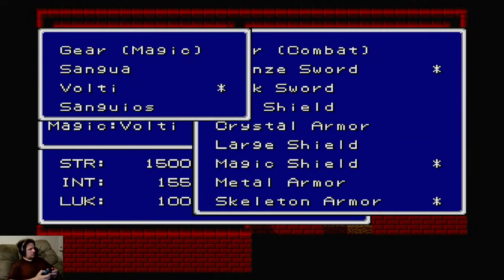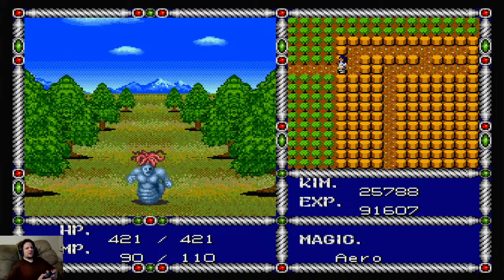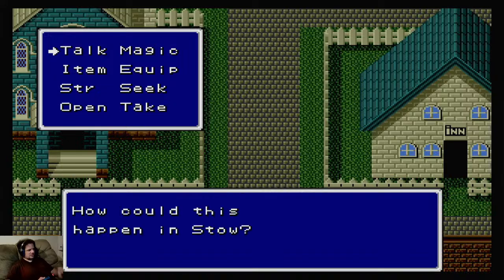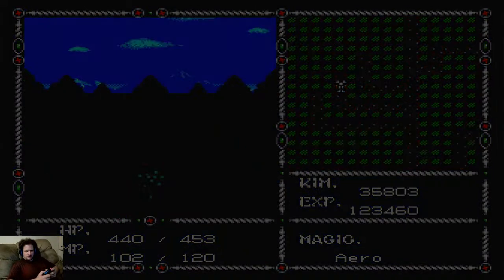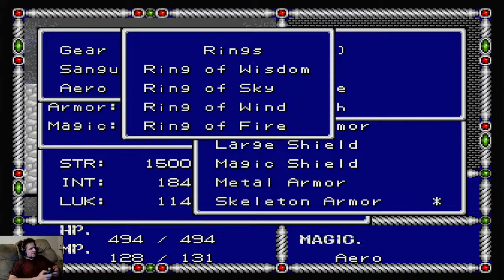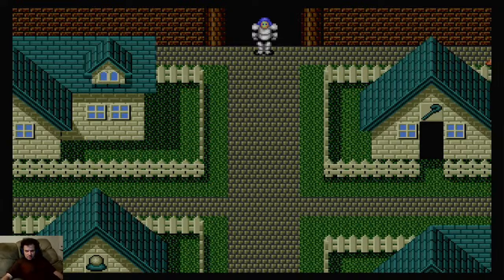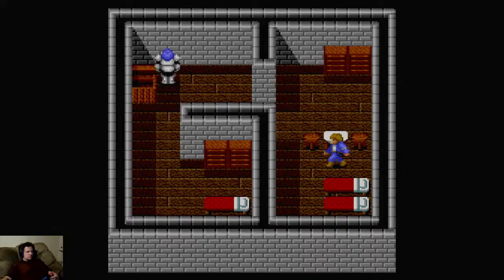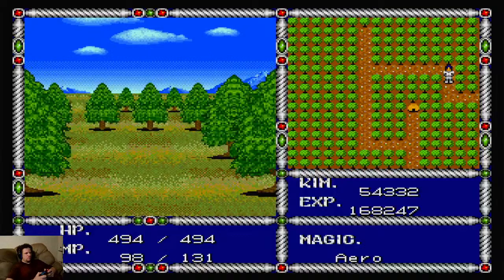Sword of Vermilion Part 5: The Book of Spells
You know that book of Sanguios that we bought from the little girl in the previous episode?  Well, that book happens to be stolen property, meaning as soon as we talk to the king, he'll think we're the thief and will commondeer both the book and the three rings that we've collected until we can find the girl and prove our innocence.